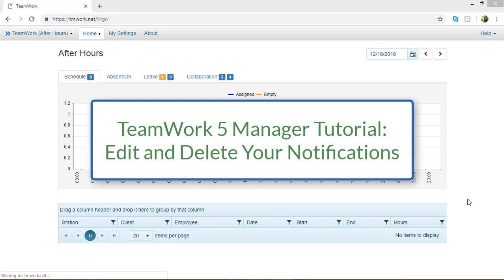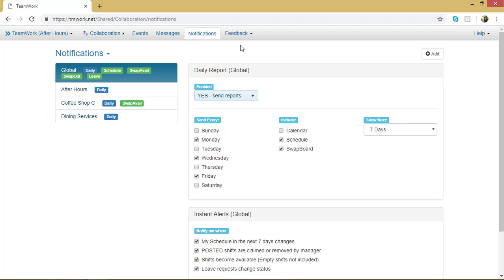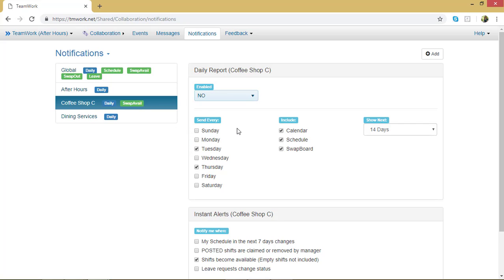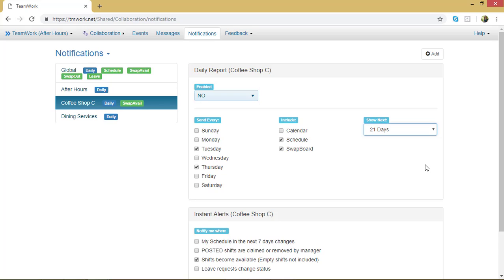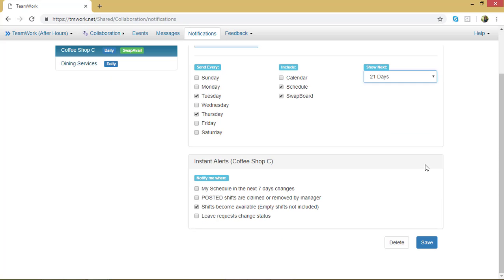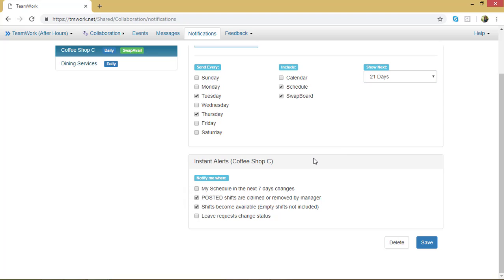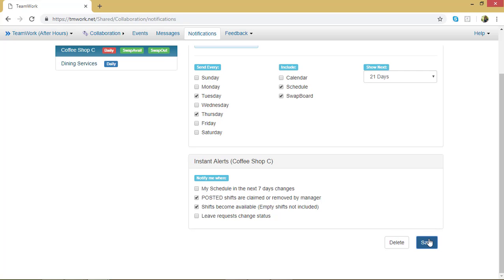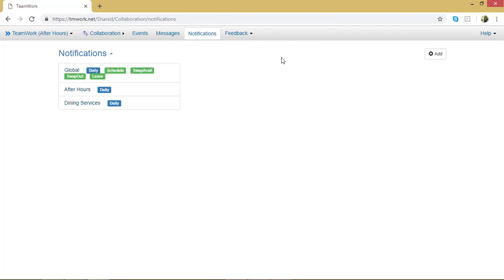TeamWork 5 Manager Tutorial: How to Edit and Delete Notifications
The daily and weekly alerts you need will change overtime. A notification that once gave you exactly what you needed may be outdated or no longer applicable. Learn how to edit and delete notifications by following the steps in this video.